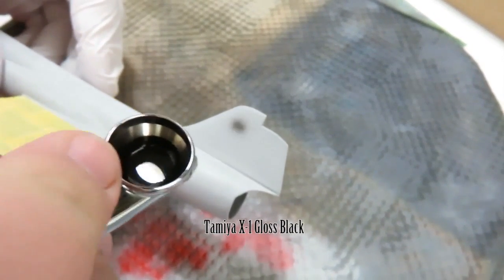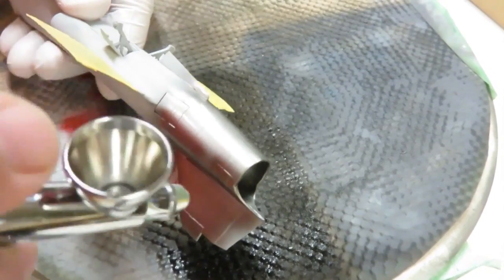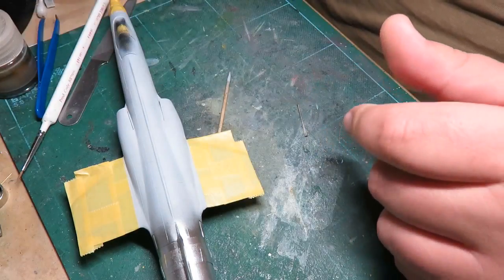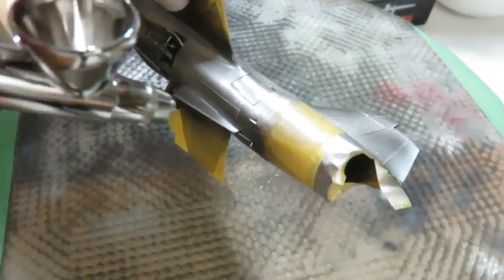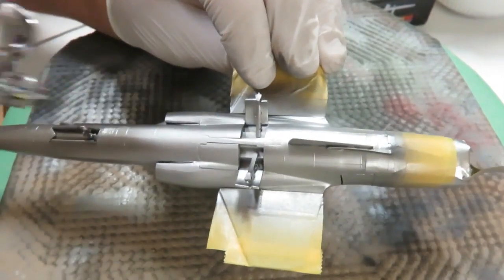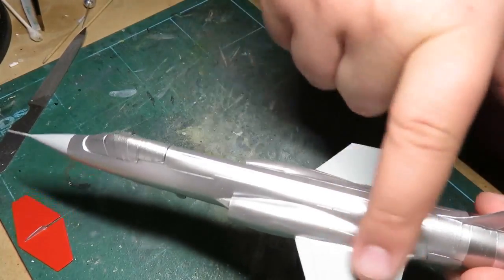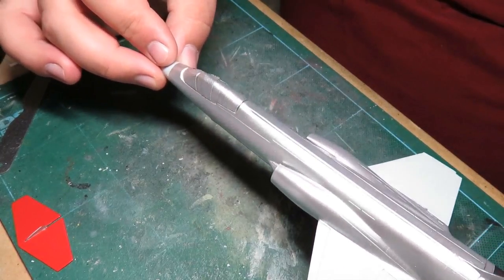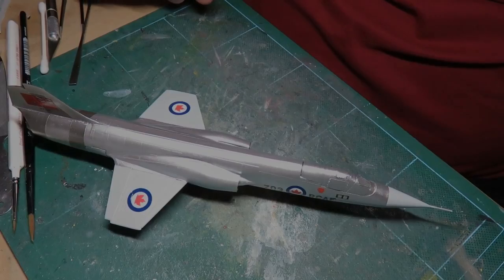Airfix 1:72 CF-104 Starfighter (Part 3)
OK, the real Part 3 now. I'm trying out a new method of voice over the airbrushing, let me know if this is a better way to present the airbrushing process.

I also try out the New Vallejo Metal line of acrylic paints, and get some decaling done!